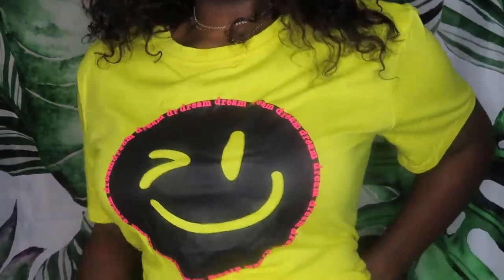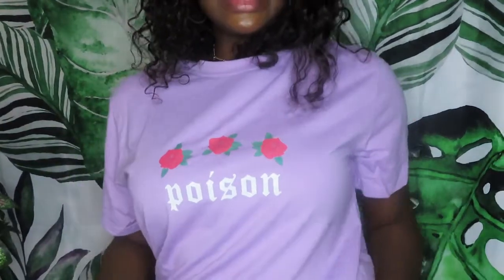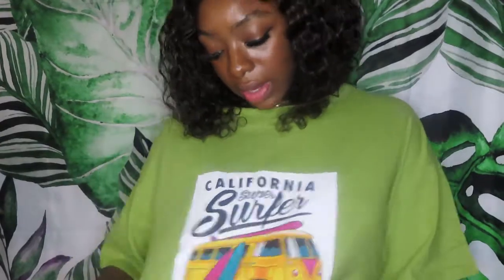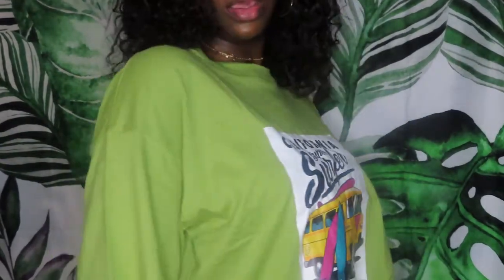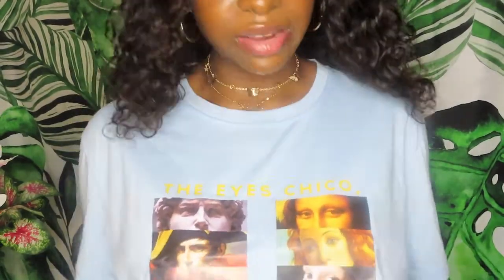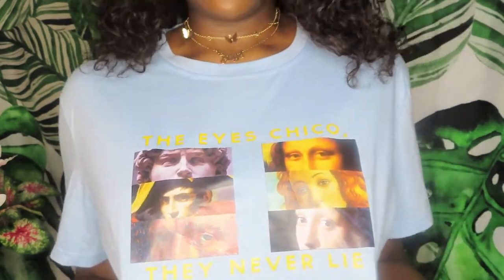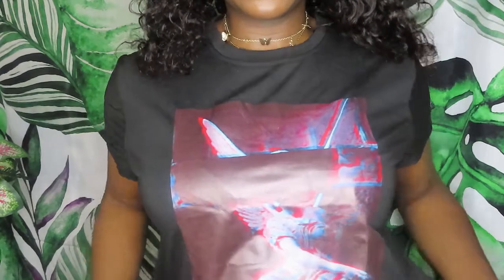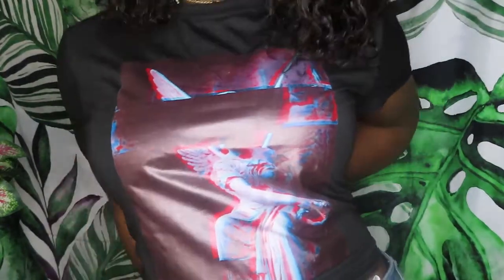SHEIN had a 70% OFF sale...now I'm BROKE lol :') (*Affordable* try on haul)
Romwe is the baby company of shein so they sell the same clothes and the clothes come in shein packaging lol (sometimes for a lot cheaper)
PS. A lot of the prices for the tees may have gone back up bc the sale ended (or the item may not be available) but they're still very affordable.

Lemme know if I should do more haul videos. bc kinda nervous kinda not. go go go go go go go who's next?

OTHER COOL VIDEOS YOU SHOULD DEFINITELY CHECK OUT : )))|
Aliexpress hauls: